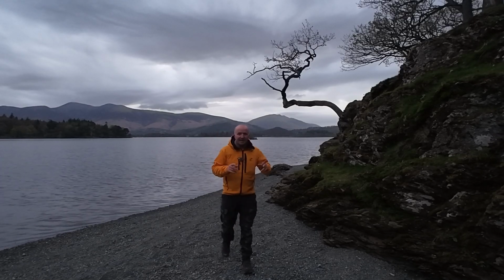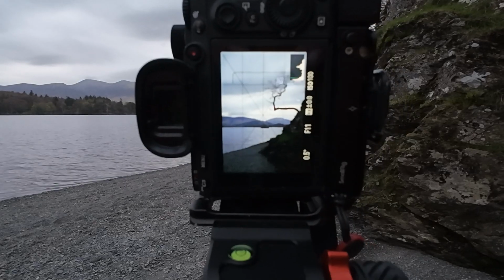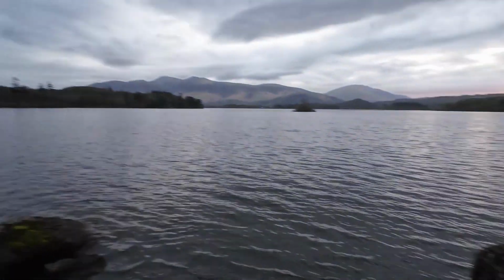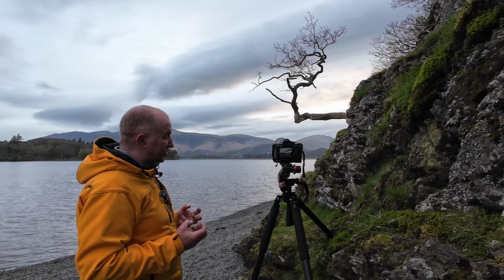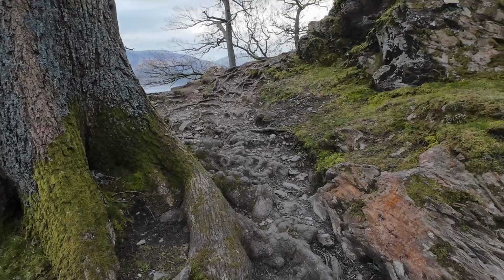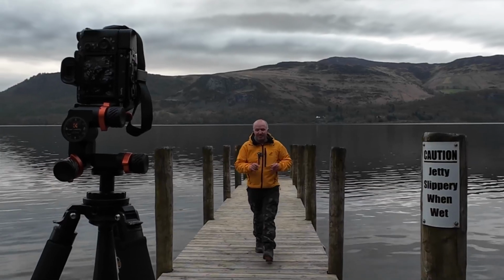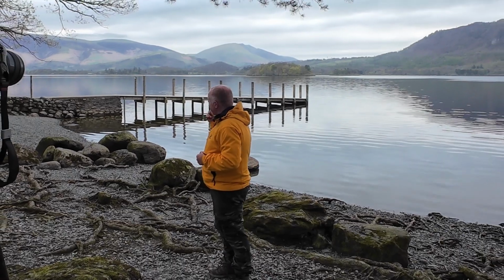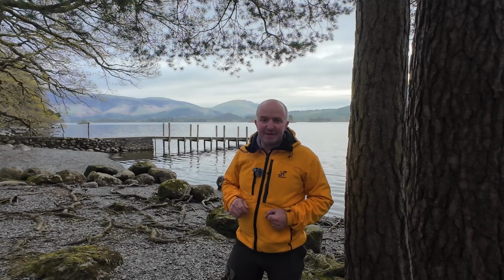Explore Classic Landscape Photography Locations, Hidden Gems Await ! Amazon Prime Day Deal 16/17th.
Explore Classic Landscape Photography Locations, Hidden Gems Await !

@FreewellGear Filter Offer on Amazon Prime Day 16th & 17th July 2024

Howdy Doody,
And welcome back to the channel, in this video we are back at a classic landscape photography location but as always we go and find out more compositions that soon turn into hidden gems.
I hope this video will inspire you not just to shoot the classic shot, but to go off and explore as you never know what you might find.

I do hope this video will help you get out into nature, as it certainly does help with depression and helps with your mind, body and soul. along with your photography.